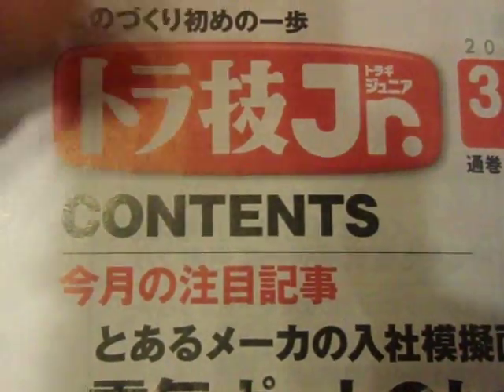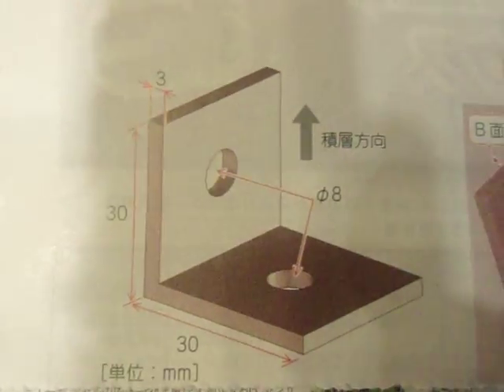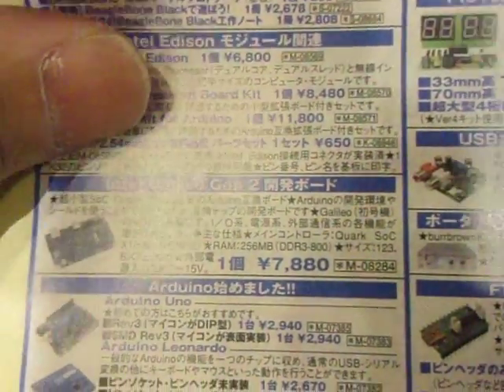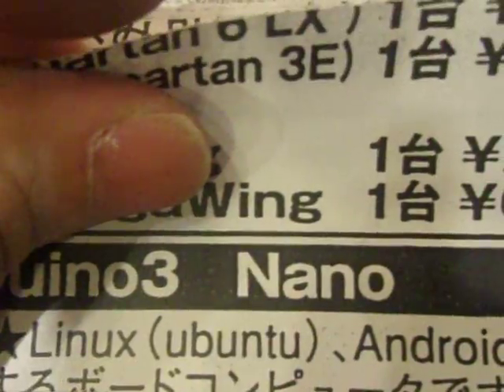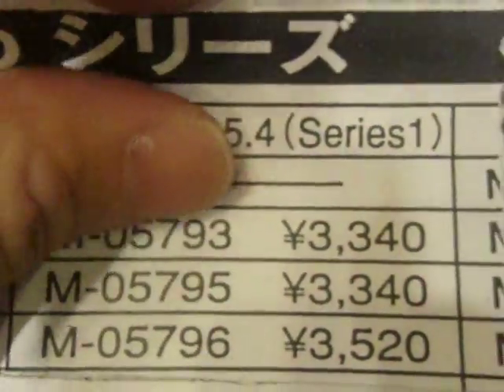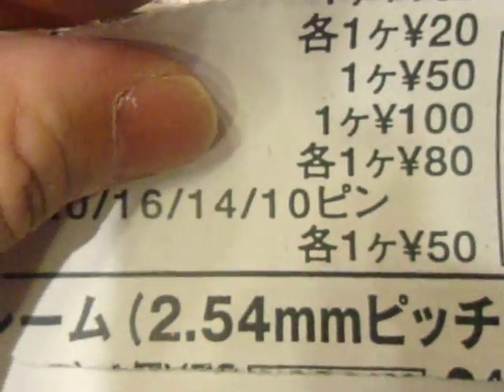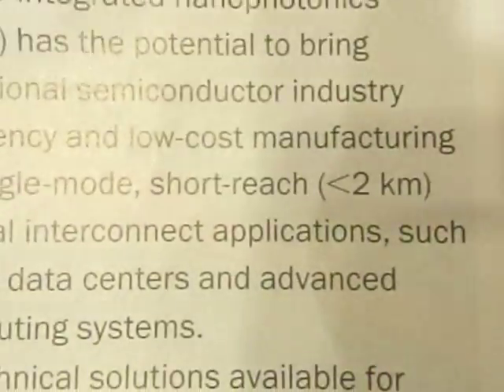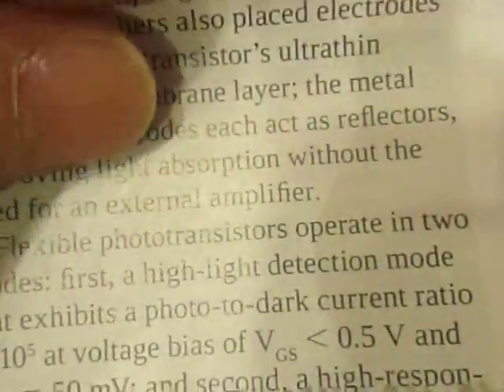GEDC2719 2016.11.19 JAXA'S 医学書院 トランジスタ技術 ＪＡＰＡＮＴＩＭＥＳ ＰＨＯＴＰＮＩＣＳ